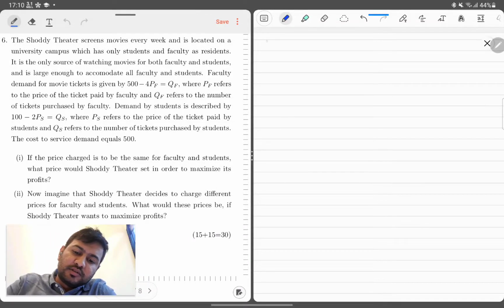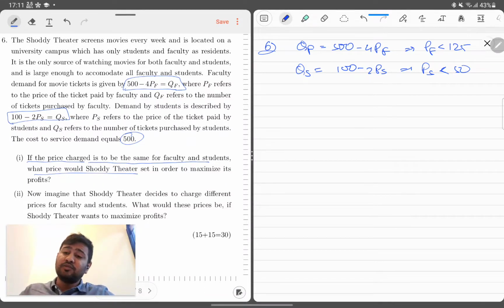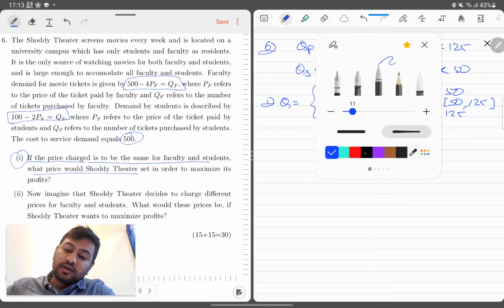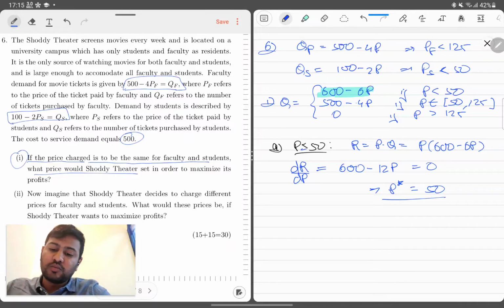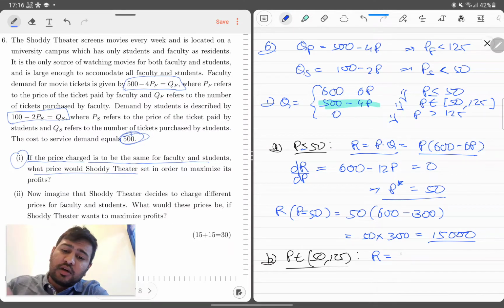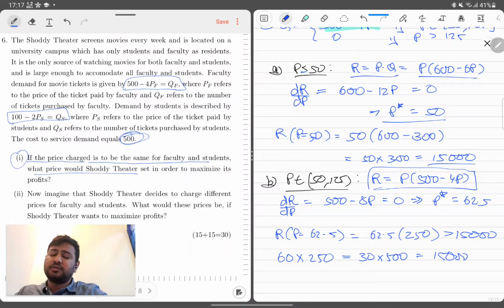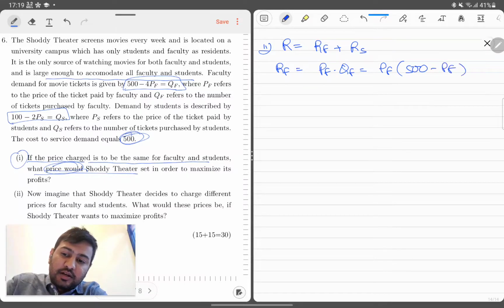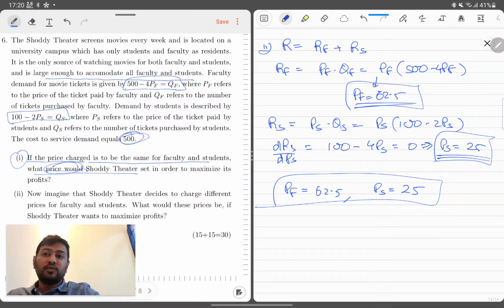ISI MSQE 2021 PEB Q6 Solution